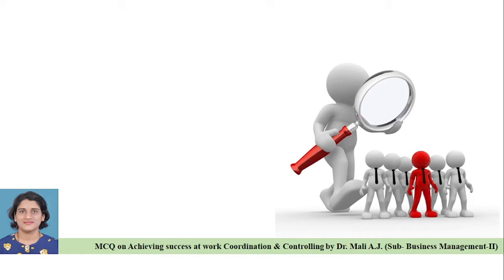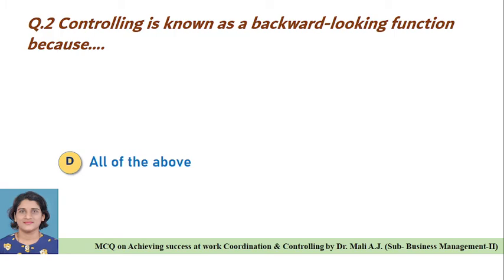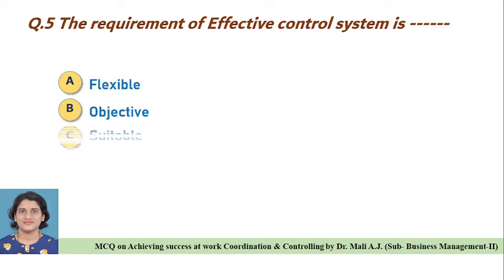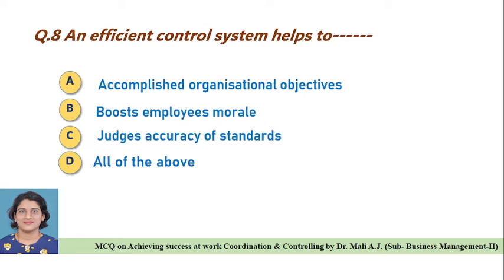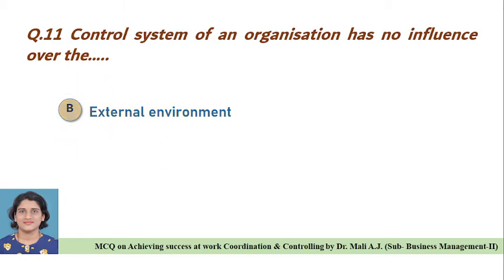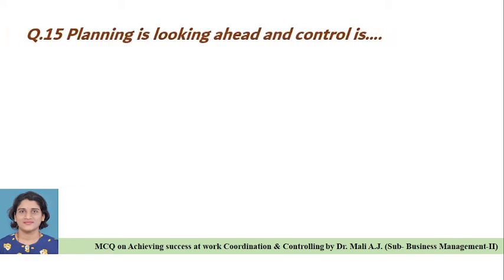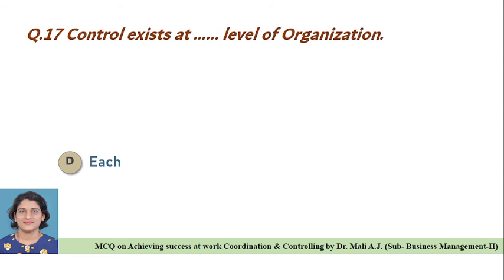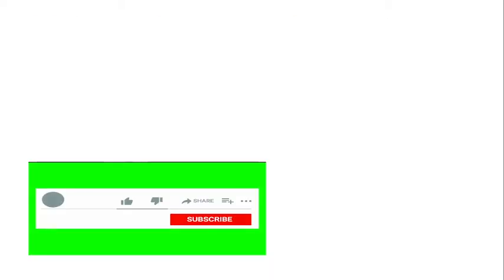MCQ on Controlling in English